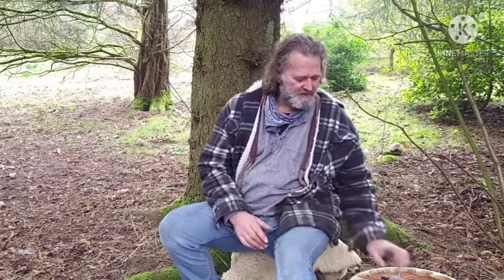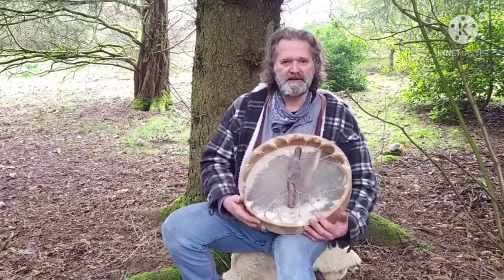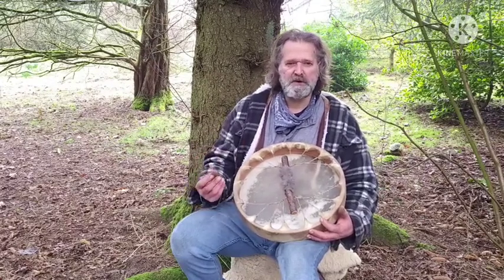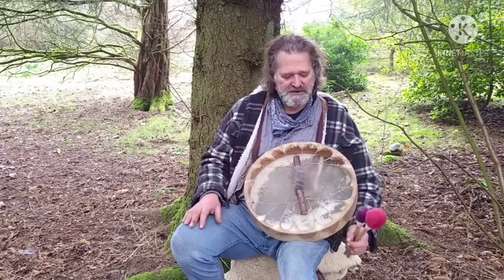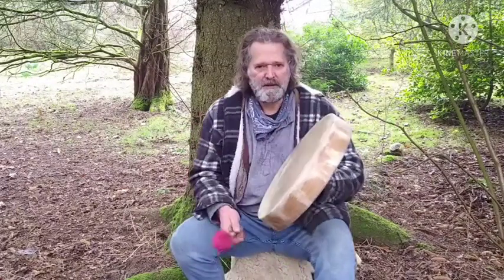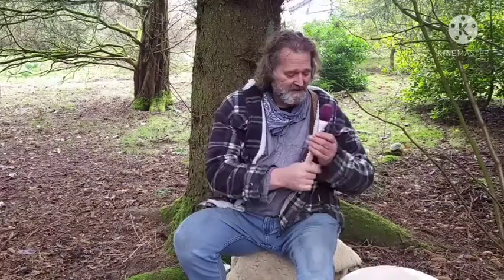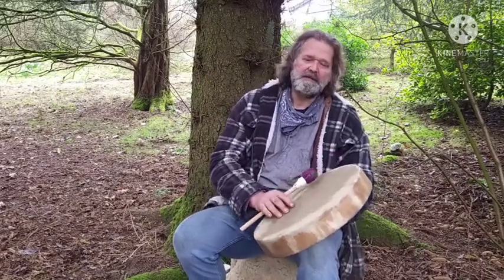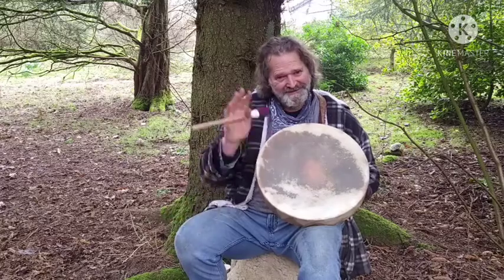16" buffalo skin Shamanic drum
16" buffalo skin Shamanic drum sound demo from driftwood hollow drum's